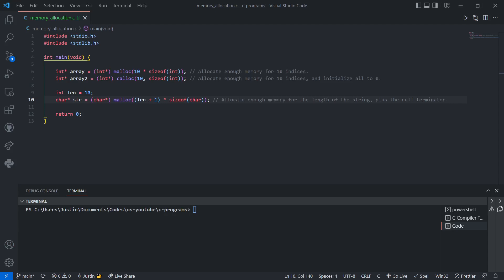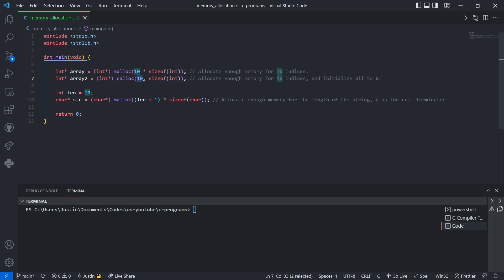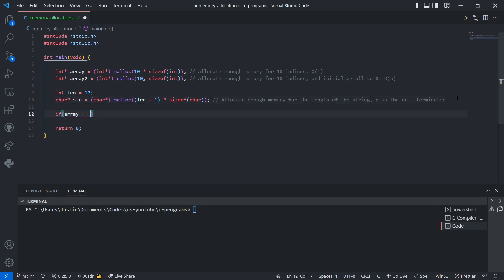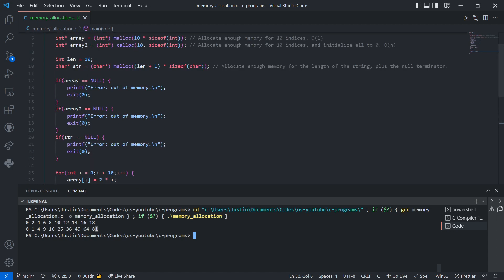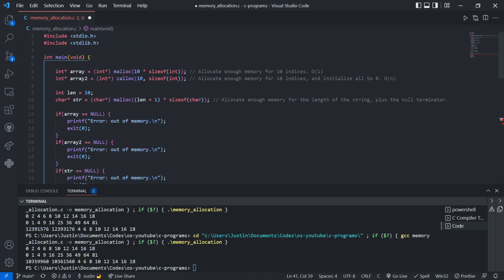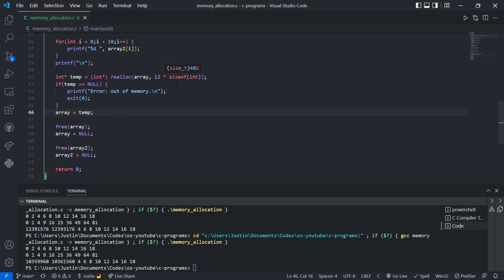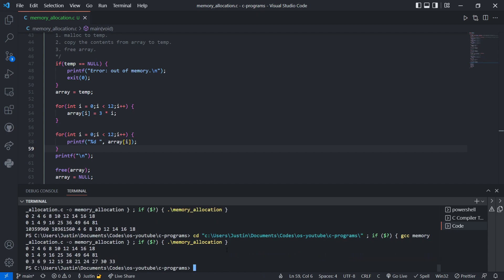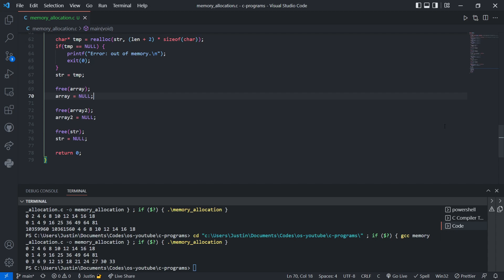Implementation of malloc, calloc, realloc and free in C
In this video, I go over how to implement dynamic memory allocation in C. This includes properly using malloc, calloc, realloc and free. Using these functions, we can allocate memory to different things like arrays, structs and unions, and we can also resize arrays if needed.